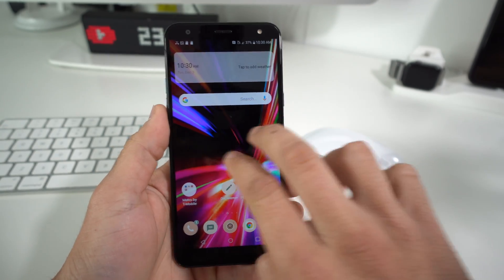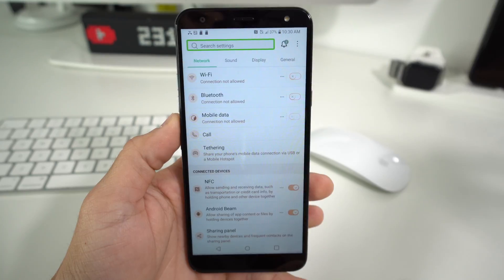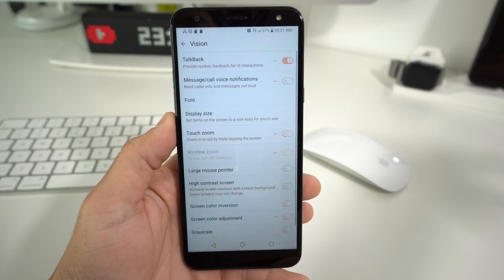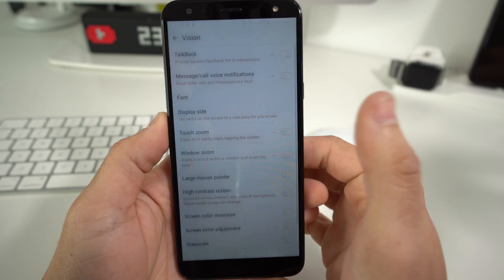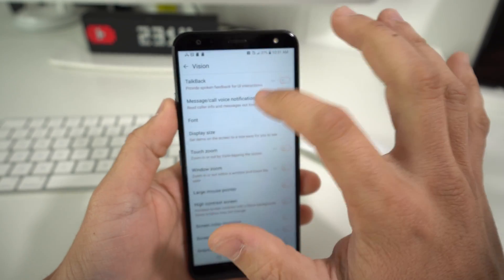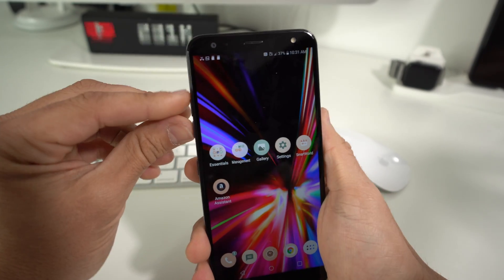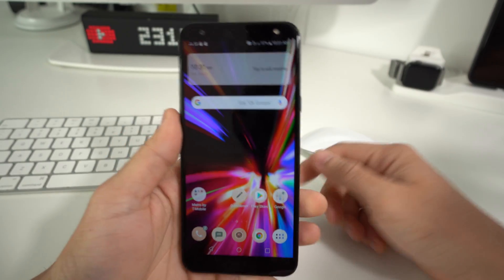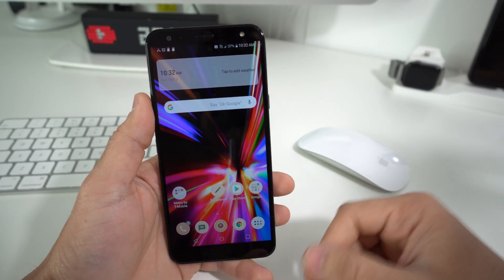How to Disable / Turn OFF TalkBack on a LG K40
This is a video on how to "Turn OFF" TalkBack assistance on a LG K40.

All models -
Also known as LG K12+, LG K12 Plus, LG X4 (2019)
LMX420, LMX420EMW, LM-X420

Buy the LG K40 - coming soon...